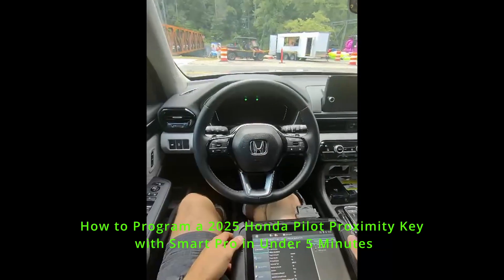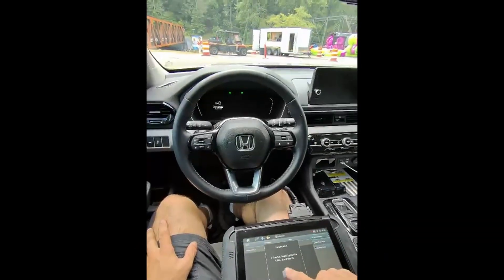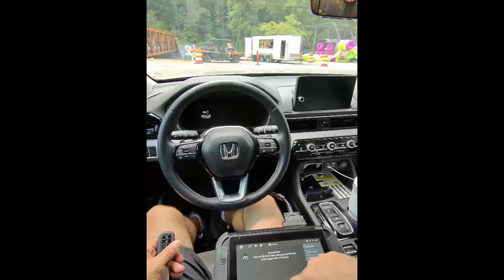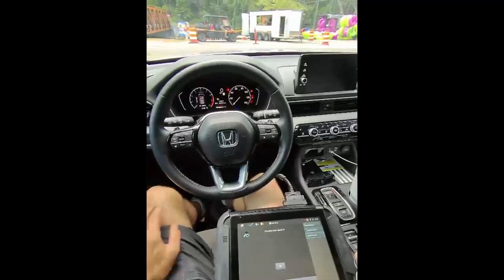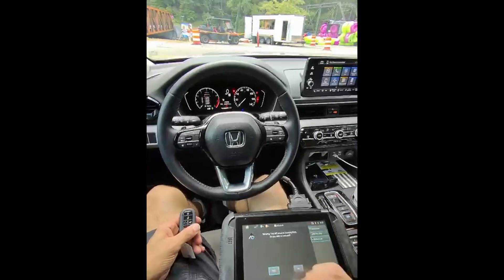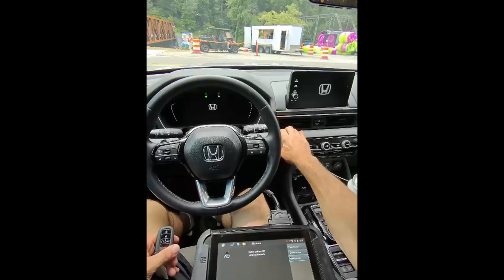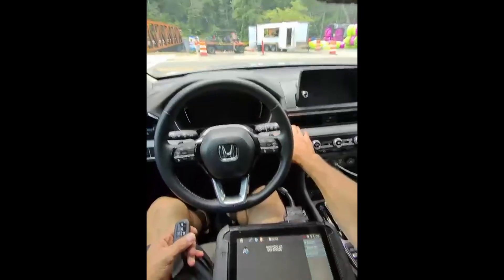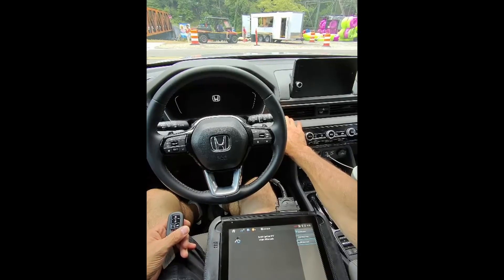How to Program a 2025 Honda Pilot Proximity Key with Smart Pro in Under 5 Minutes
ADS2336 programs proximity keys on specific popular Honda and Acura models. The add key and erase key functionalities are both available without the presence of an existing key. All Keys Lost functionality is also supported. The software bypasses the security PIN code and programs the remote and transponder simultaneously. Programming is performed through the standard OBD2 port, eliminating the need for additional cables or hardware. The software is fast and very easy to use, completing tasks in under 5 minutes, even in All Keys Lost scenarios. ADS2336 software requires a stable wi-fi connection to access the programming calculation using the proprietary Advanced Diagnostics Server